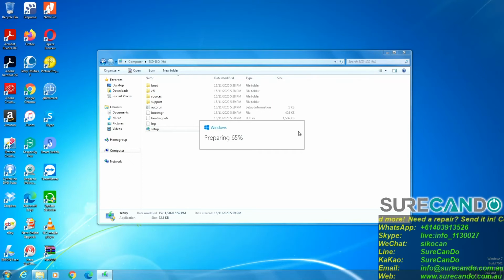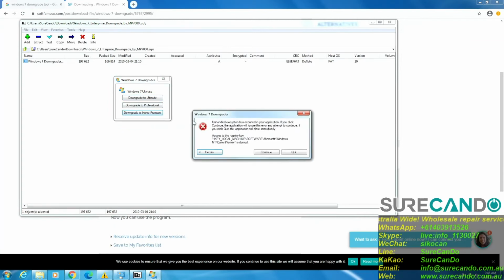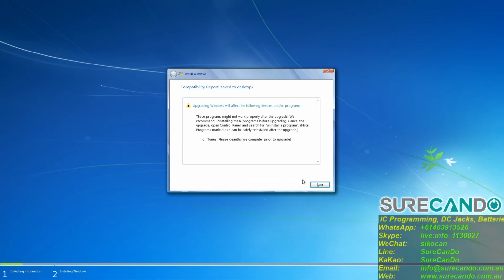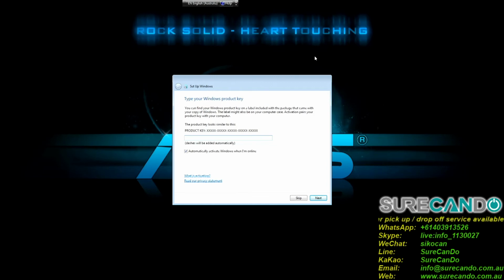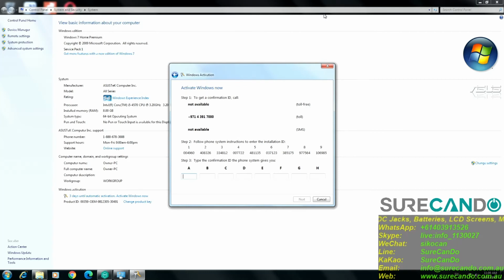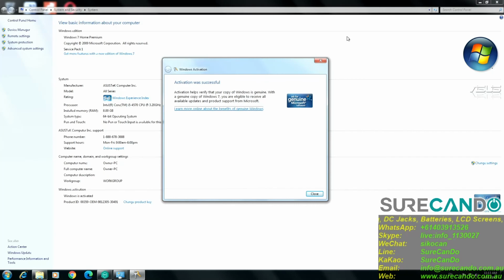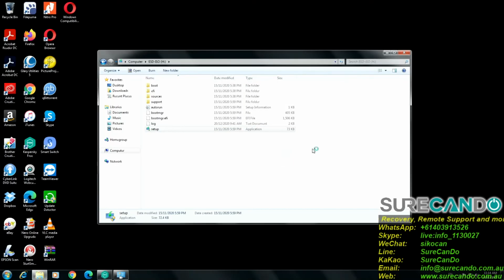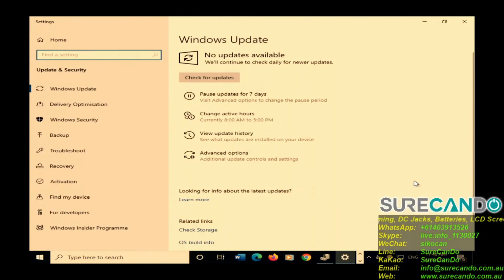We couldn't install Windows 10 0x8007001F 0x20006 SAFE_OS REPLICATE_OC 2nd Method Better Quality